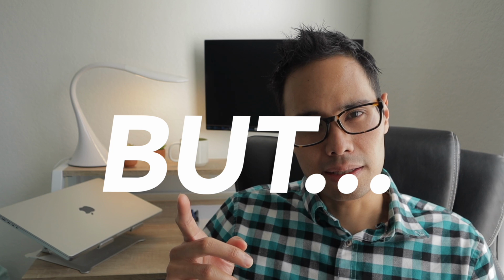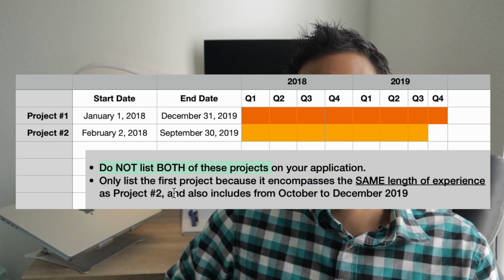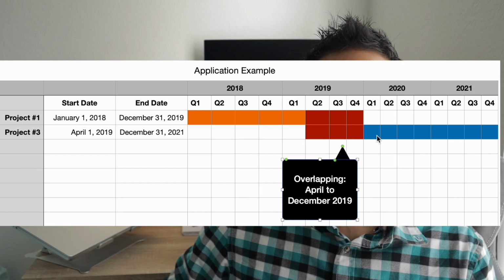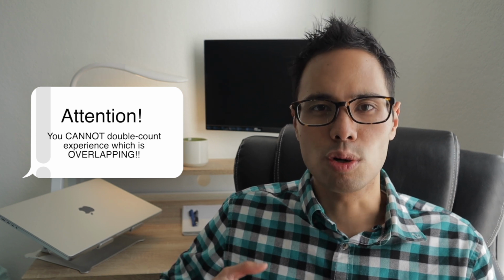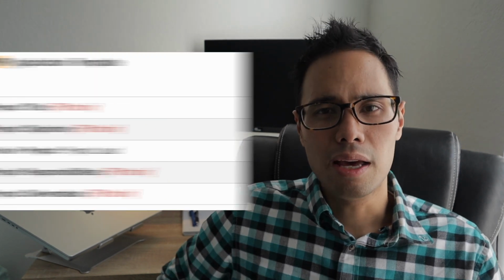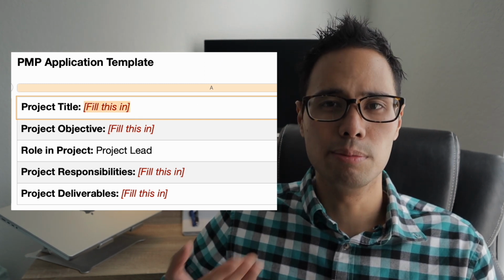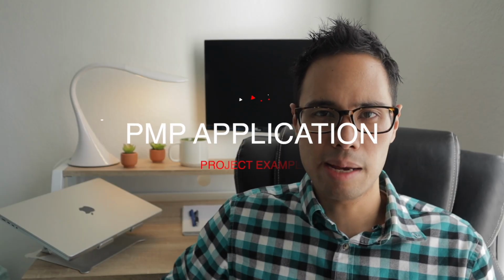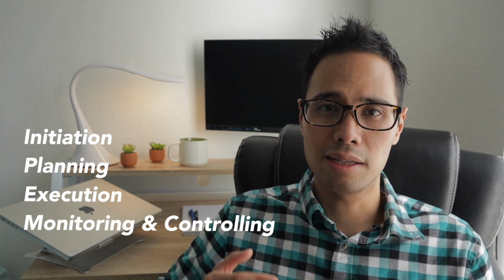PMP APPLICATION PROCESS MADE EASY | PMP APPLICATION TIPS 2022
In this video, we're reviewing the ENTIRE PMP Application Process and sharing PMP Application Tips so that you can successfully submit your PMP application to PMI and minimize your risk of being audited by PMI. ⭐⭐⭐ Download my FREE PMP Application Guide Cheatsheet

Let's review the PMP Application process from beginning to end, from writing the PMP Application Project Descriptions to submitting the PMP Application to PMI. Here are the steps of the PMP Application Process that you should follow, before you can sign up to take your PMP Certification.
1. Conduct a project inventory check (Do you meet the 3 years of required experience managing projects?)
2. Draft project experiences into a .docx file, and notify your Managers that you're applying to take the PMP Exam
3. Begin the PMP Application on PMI's website
4. Submit the PMP Application and wait approximately 1 week to be notified if you are approved

Watch this video from beginning to end to get all the answers you need to write and fill your PMP Application:
- What is the PMP Application process?
- What does non-overlapping experience mean?
- What is an example of a PMP Application Template that I can use to write my PMP Project Descriptions?
- What are the most common issues I can avoid when writing my Project Descriptions?
- Does my experience qualify me to take the PMP Exam?
- What qualifies as Project Management Experience?
- What happens if my PMP Application is audited by PMI?
- How do I avoid and minimize the risks of being audited by PMI?

💡 QUESTION — Have any questions about the PMP Exam or the PMP Application?

ABOUT VIDEO: Alvin the PM shares a jam-packed PMP Exam Application Tutorial and shows you step-by-step how to fill out your PMP Application,  write your PMP Project Descriptions, and minimize your risk of being audited by PMI. Submit your PMP Application without any worry by following along in today's video tutorial!